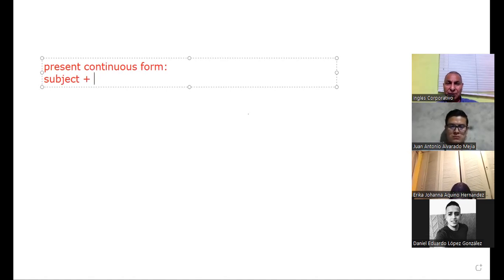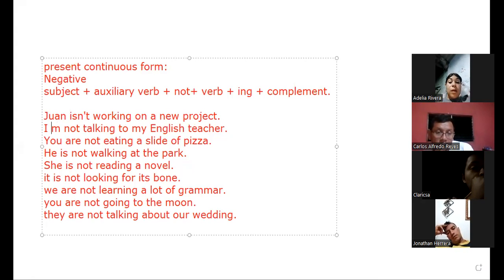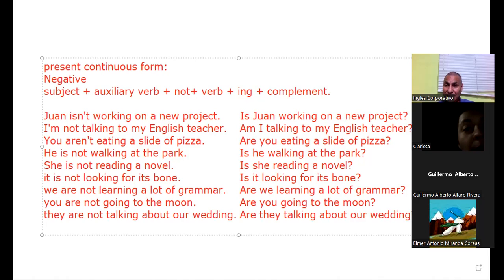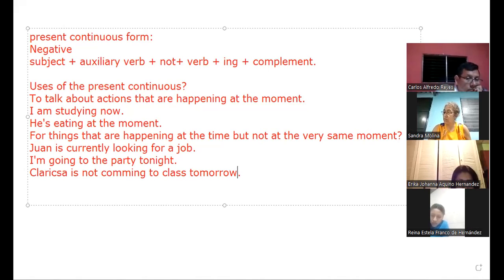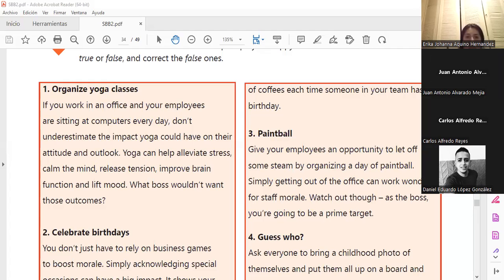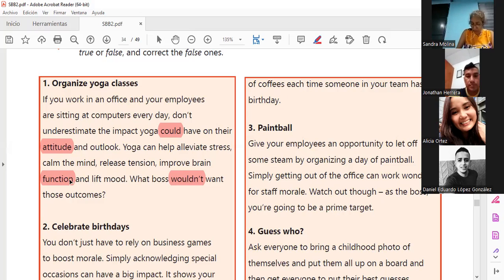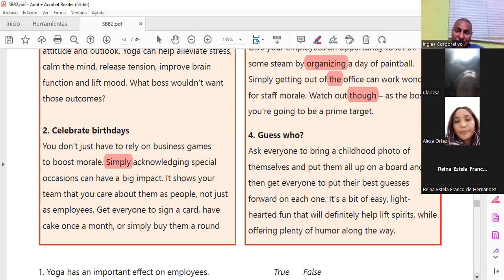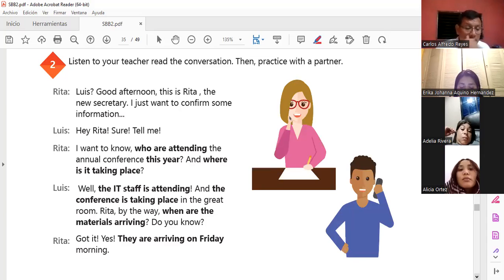Inglés Corporativo-8-12-2022 Simple present for temporary situations.